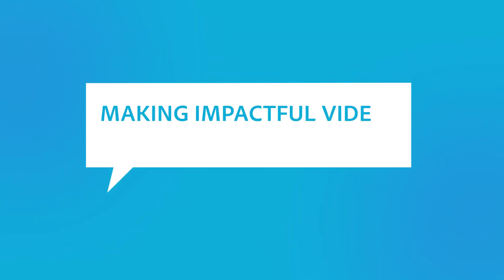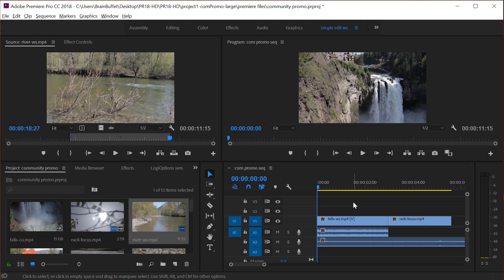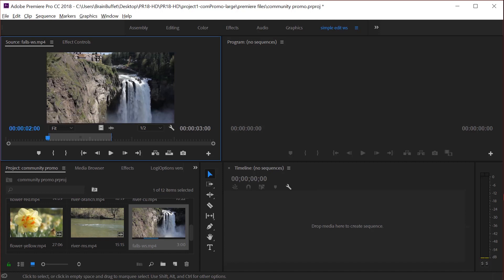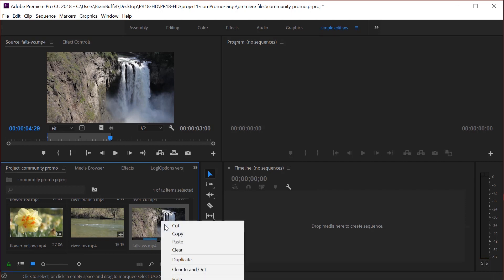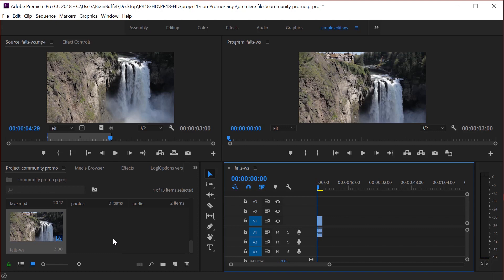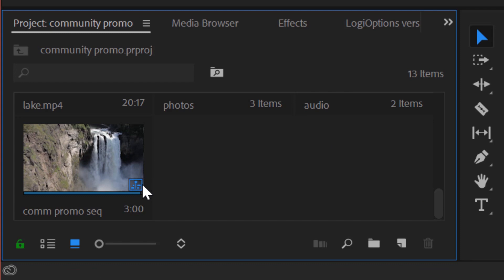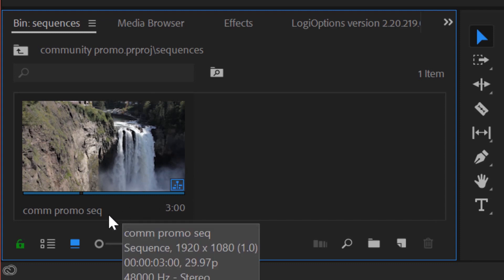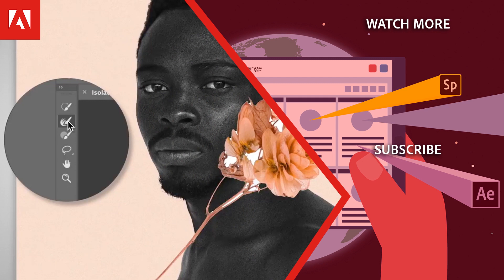Creating a Sequence in Premiere Pro | Adobe Social Media Video Course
In this video, Joe Dockery covers correctly setting up a new sequence in Adobe Premiere Pro.